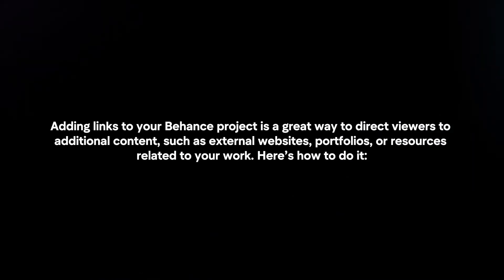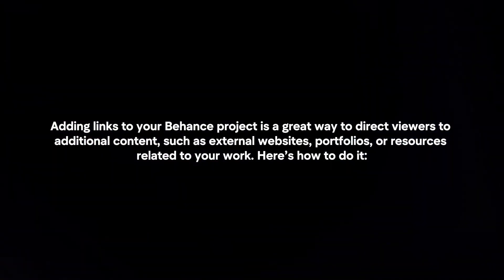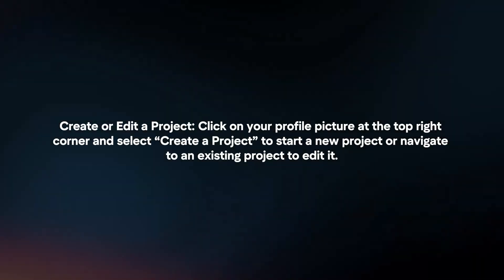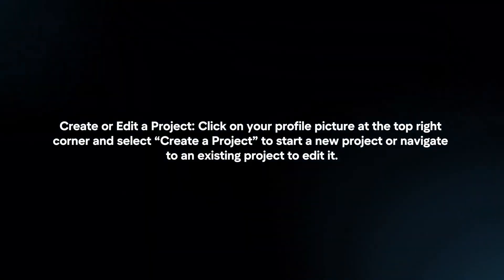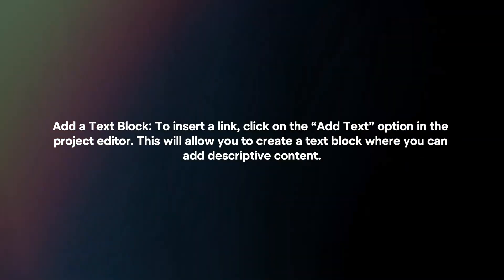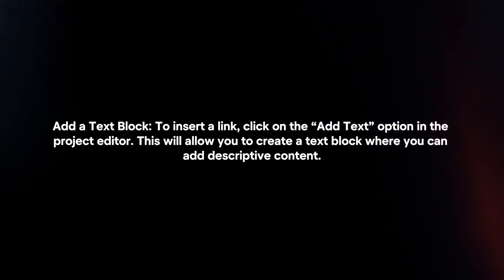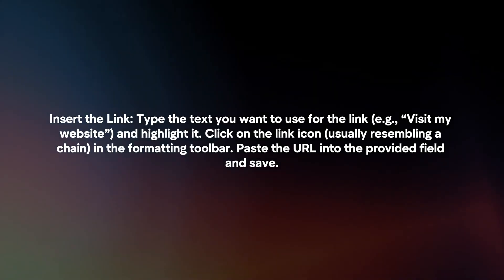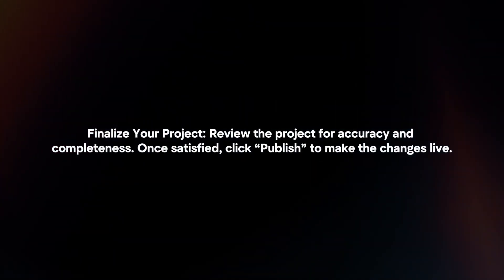How To Add Link In Behance Project? (2024)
In this video I will explain How You Can Add Link In Behance Project In 2024.